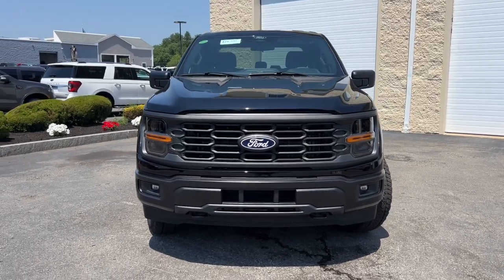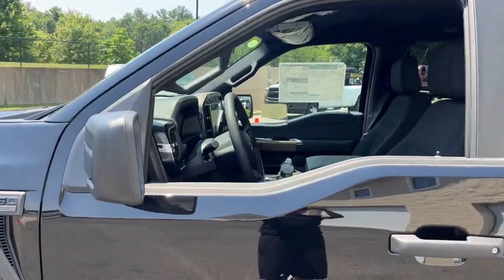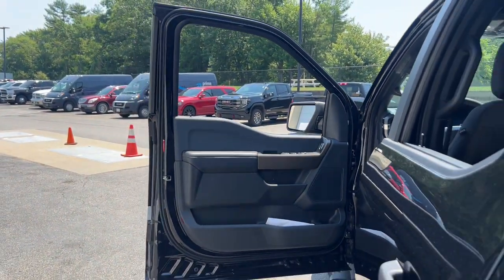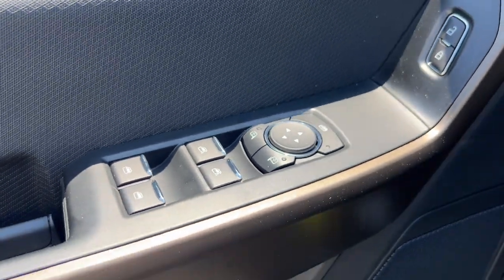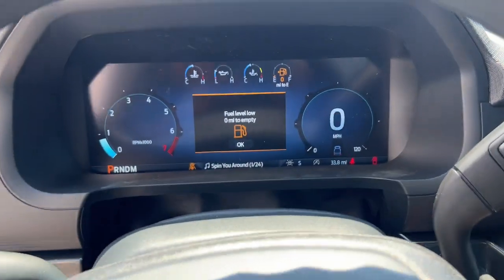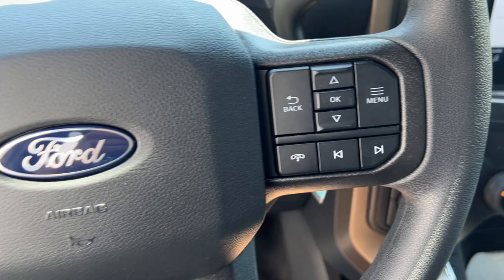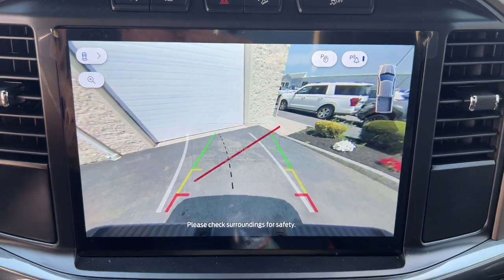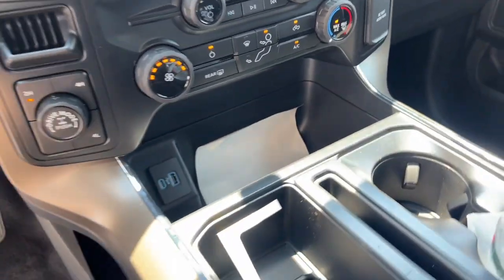2024 Ford F-150 STX MA Milford, Franklin, Worcester, Framingham MA Providence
New 2024 Ford F-150 STX available at Imperial Ford located in 18 Uxbridge Rd, Mendon, MA, 01756. Servicing the Milford, Franklin, Worcester, Framingham MA Providence area.

Introducing the   2024  Ford F-150. Here's a hardworking Ford F-one-fifty, the light-duty, full-size pickup that leverages high-strength steel and military grade aluminum alloy to bring you class-leading payload and towing capabilities. Easier than ever to use, this truck is designed to maximize productivity on the road, trail, or job site.  The following are some of this vehicles highlighted options: Navigation System, Keyless Entry, Fog Lamps, Bed Liner, Heated Mirrors, Satellite Radio, Aluminum Wheels, Steering Wheel Audio Controls, Alarm, Electronic Stability Control. Feel the satisfaction that comes from reaching a higher level of productivity in this F-one-fifty. Treat yourself to a test drive today. Our friendly staff will give you an outstanding customer experience.